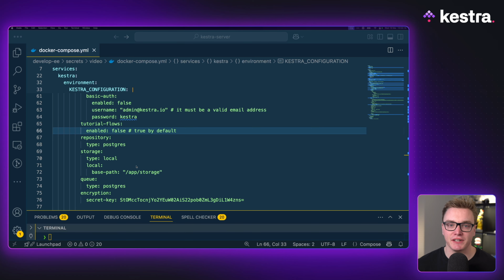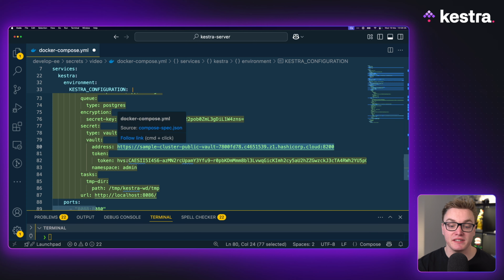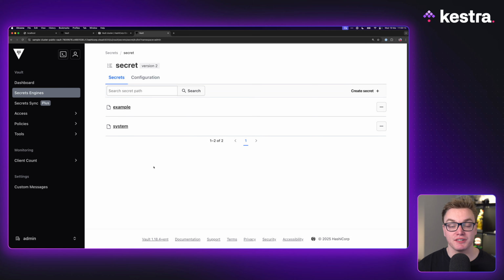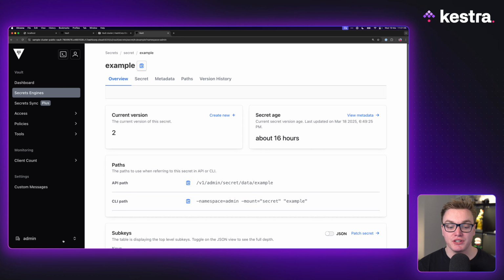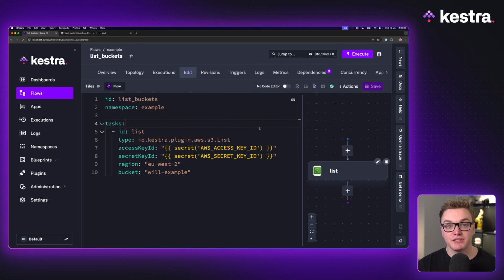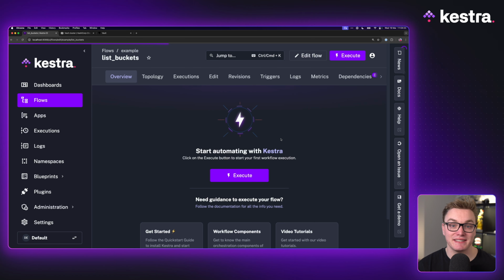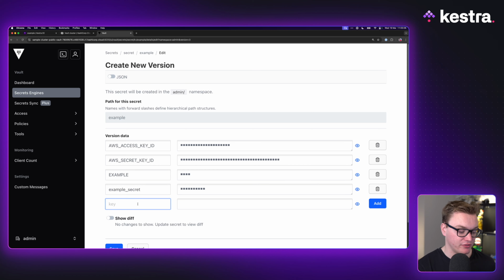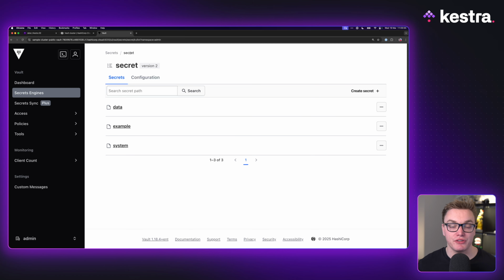Manage Secrets with an External Secret Manager in Kestra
Kestra integrates with various secret managers to provide secure storage and handling of sensitive data.

Kestra respects your privacy. Therefore, Secrets are persisted externally in a backend of your choice. They are accessed by workers at runtime and stored only in memory.